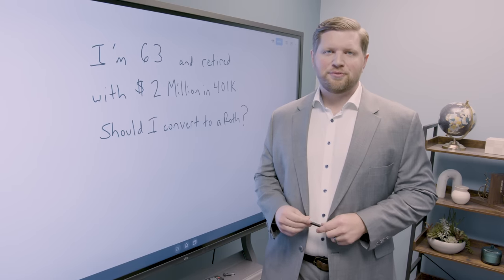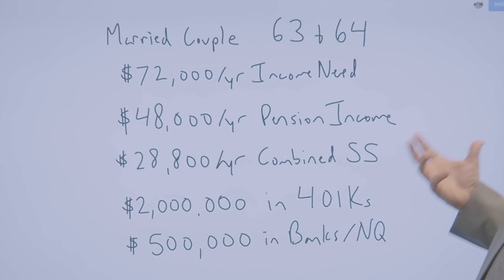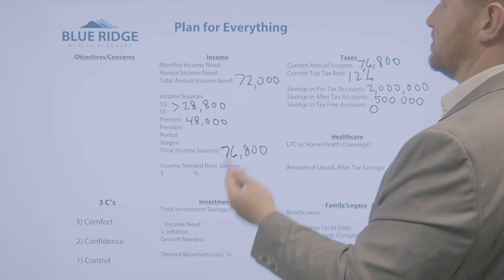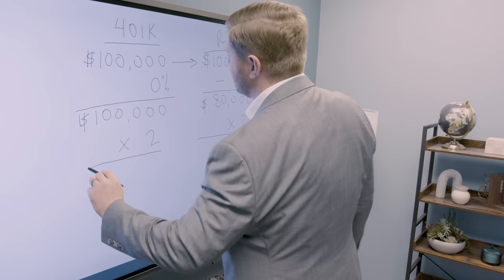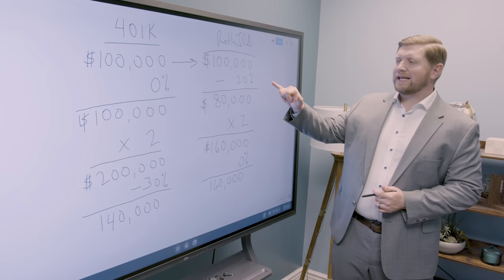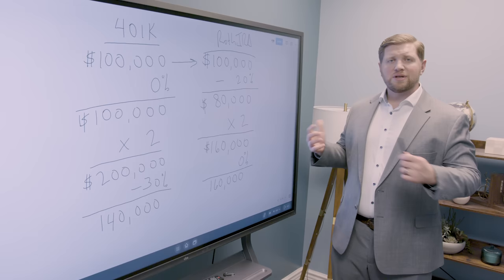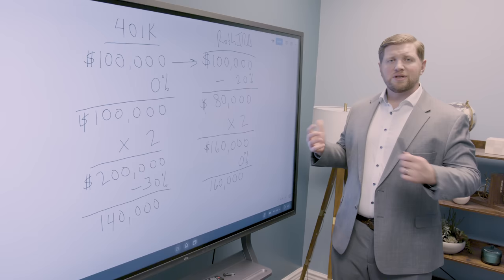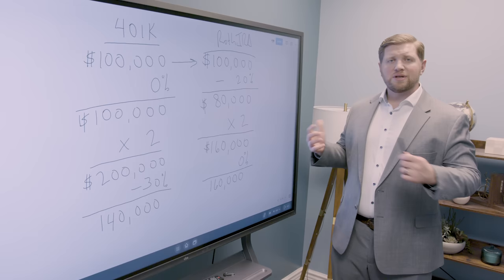I'm 63 And Retired With $2,000,000 In My 401(k) Should I Convert To A Roth IRA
We are based in Knoxville and Chattanooga!

Would a Roth Conversion improve my tax efficiency? What happens if I run out of income before I run out of life? Will my spouse be ok? In this study, we'll take a look at being 63 and retired with $2,000,000 in your 401(k). Should you convert to a Roth IRA?

0:15 Introduction
0:45 Disclaimer
1:20 Case Study
1:45 Plan for Everything
2:16 Current Situation
3:26 Roth Conversions
5:24 401(k) vs Roth IRA
9:45 Tax Brackets
11:37 Impact of RMDs
12:52 Starting Distribution Tax
14:27 How Much to Convert?
15:28 Medicare Part B
17:06 Conclusion

A successful retirement plan means having a clear and achievable plan for your taxes, income, investment, healthcare, and legacy.

Blue Ridge Wealth Planners is a federally registered investment adviser under the Investment Advisers Act of 1940. Registration as an investment adviser does not imply a certain level of skill or training. The oral and written communications of an adviser provide you with information about which you determine to hire or retain an adviser. Blue Ridge Wealth Planners Form ADV Part 2A & 2B can be obtained by visiting and search for our firm name. Neither the information nor any opinion expressed it so be construed as solicitation to buy or sell a security of personalized investment, tax, or legal advice. It should not be considered as investment advice or as a recommendation of any strategy or investment product.

Investment advisory services offered through Blue Ridge Wealth Planners, an SEC Registered Investment Advisor. This material represents an assessment of the market and economic environment at a specific point in time and is not intended to be a forecast of future events, or a guarantee of future results. Forward-looking statements are subject to certain risks and uncertainties. Actual results, performance, or achievements may differ materially from those expressed or implied. Information is based on data gathered from what we believe are reliable sources. It is not guaranteed as to accuracy, does not purport to be complete and is not intended to be used as a primary basis for investment decisions. It should also not be construed as advice meeting the particular investment needs of any investor. Past performance does not guarantee future results.

Blue Ridge Wealth Planners does not offer legal or tax advice. Please consult the appropriate professional regarding your individual circumstance.

Hypothetical example(s) are for illustrative purposes only and are not intended to represent the past or future performance of any specific investment. Actual results will fluctuate with market conditions and will vary over time.

Converting an employer plan account or Traditional IRA to a Roth IRA is a taxable event. Increased taxable income from the Roth IRA conversion may have several consequences including but not limited to, a need for additional tax withholding or estimated tax payments, the loss of certain tax deductions and credits, and higher taxes on Social Security benefits and higher Medicare premiums. Be sure to consult with a qualified tax advisor before making any decisions regarding your IRA.

Blue Ridge Wealth Planners is an investment advisory firm, and not an accounting firm. Viewers are encouraged to consult with a tax professional to assist them with their specific tax situation. Viewers should consult with a financial services professional to assist them with their investment and financial planning questions.